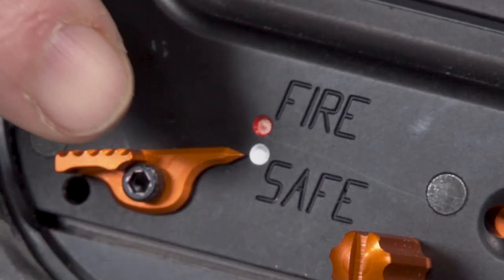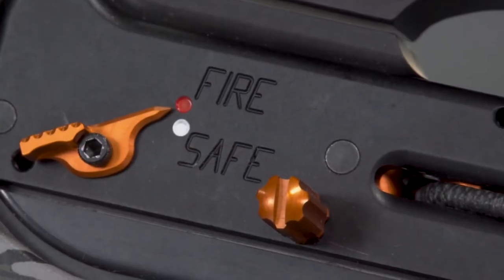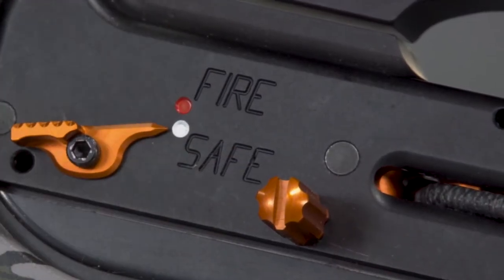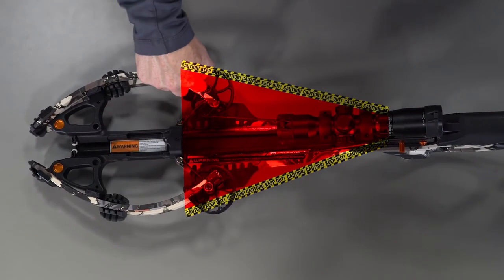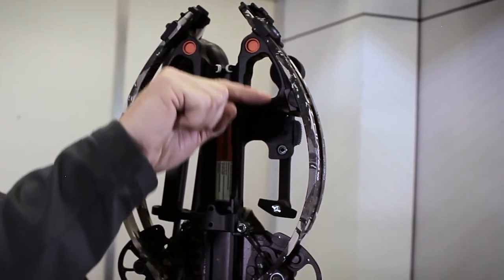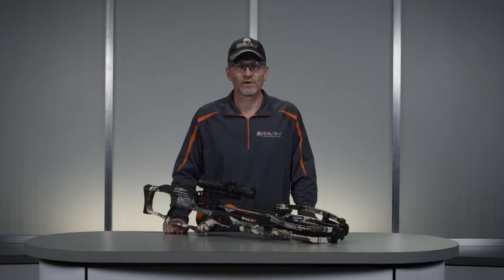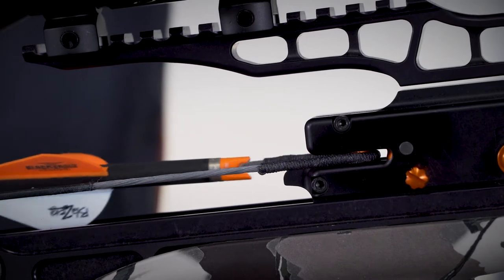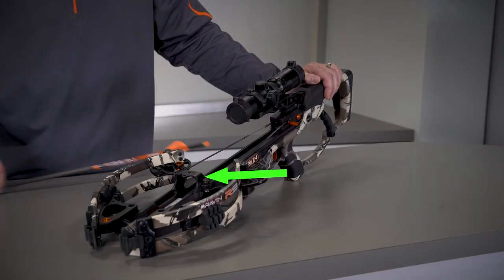Unloading The Crossbow